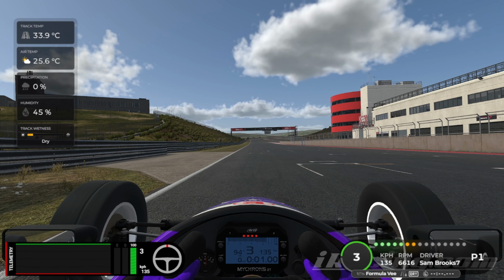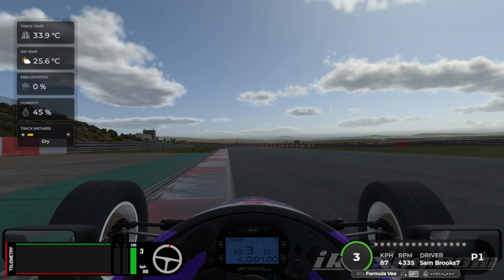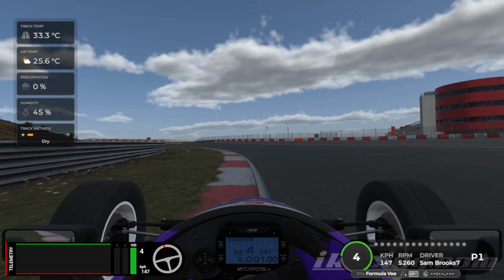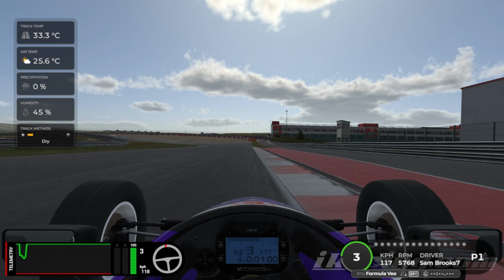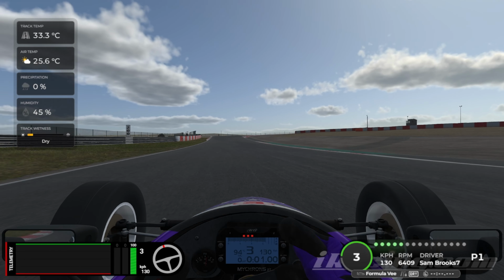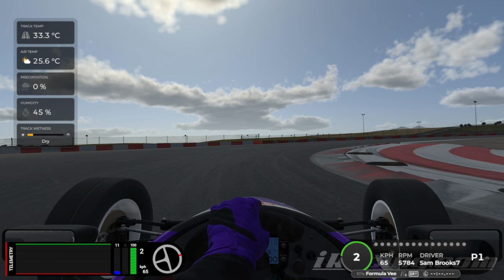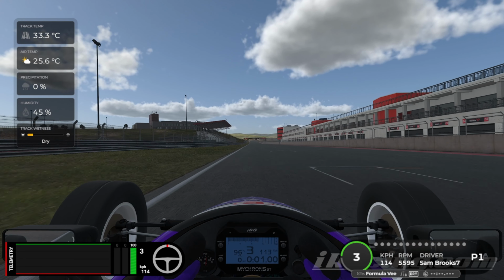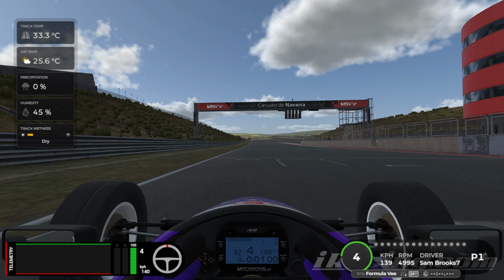iRacing Formula Vee Circuito De Navarra Speed Cicrcuit Medium - Track Guide 1:16.953 Week 3 S3 2024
We're back for a track guide for week 3, Season 3 2024 in iRacing in the Formula Vee at Circuito De Navarra - Speed Circuit Medium Layout for another lap guide.